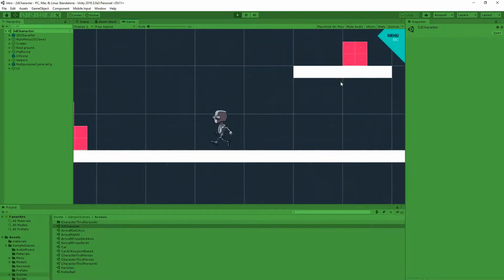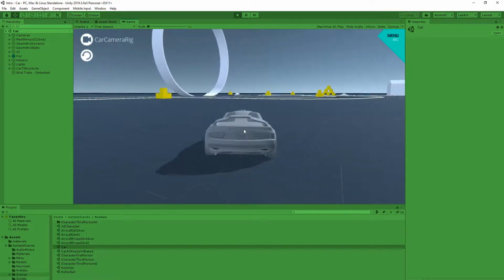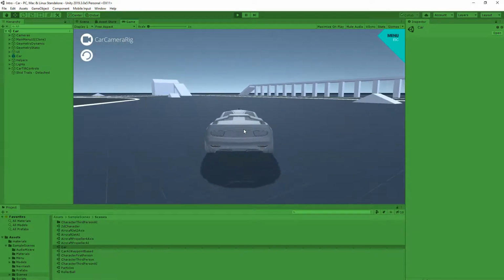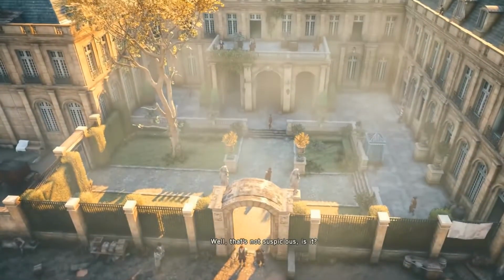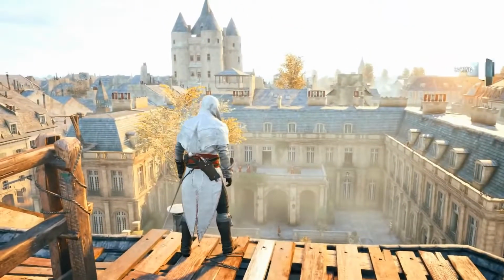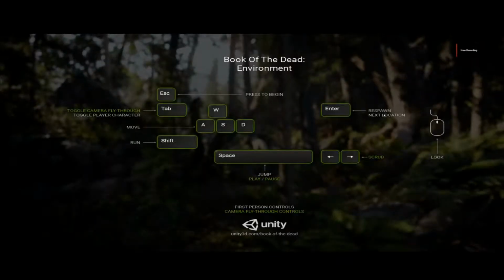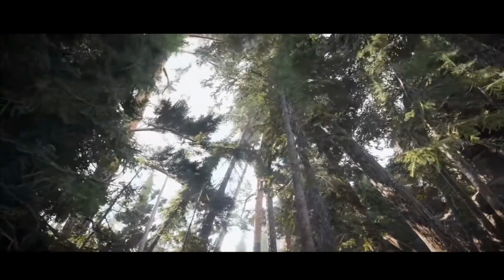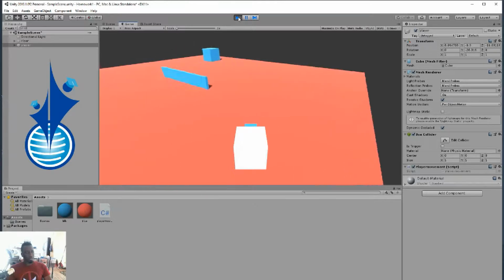Unity For Beginners Class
Unity Beginner level class